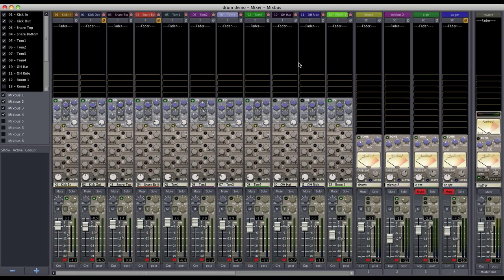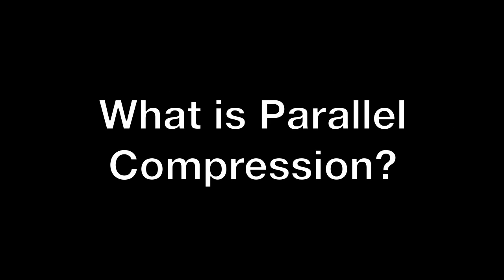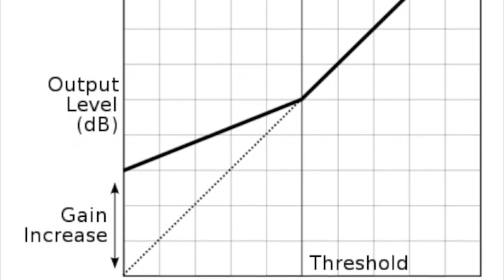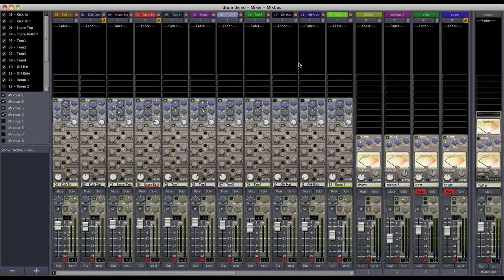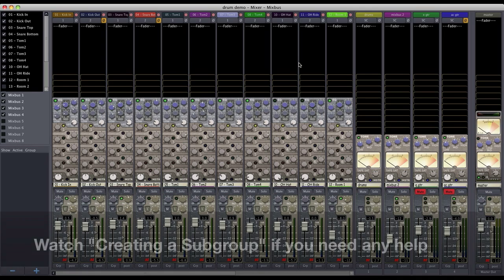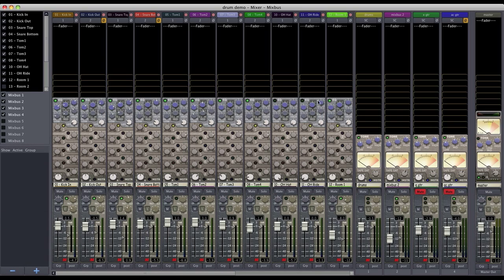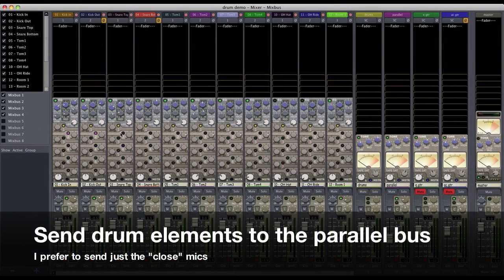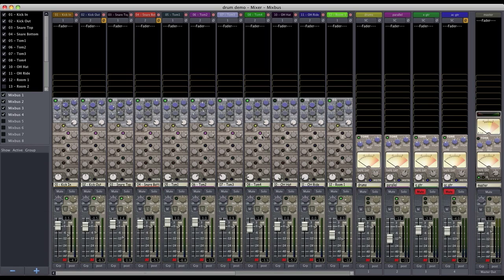Mix Tips - Parallel Compression in Mixbus (v2,3,4)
Episode 2 of Harrison's Mix Tips Video Series.  This video demonstrates how to set up parallel compression in Mixbus.